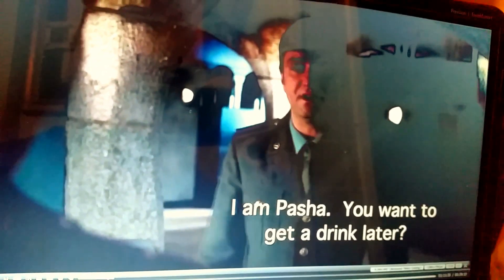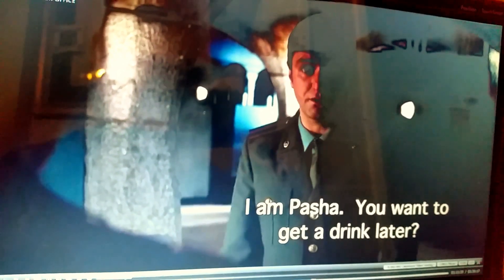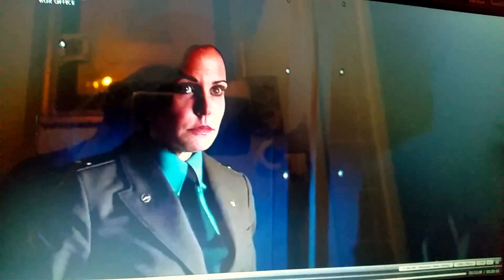Cash Lucky luciano I Am Something Special(10)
Yes Collecion